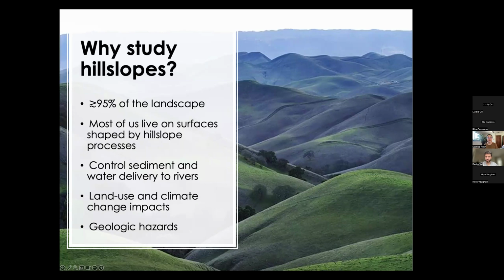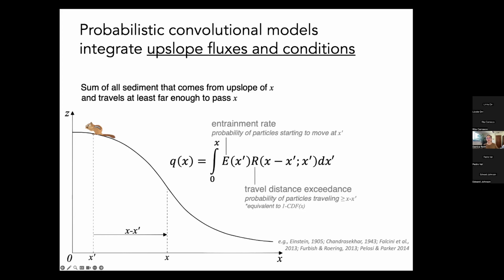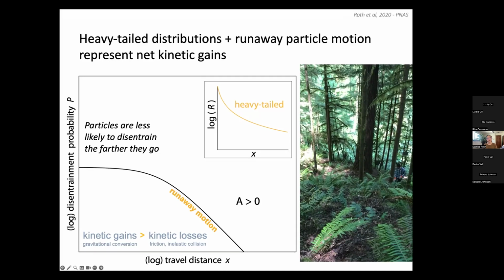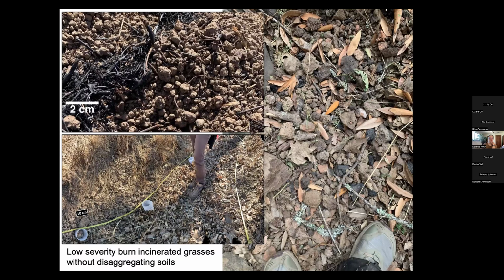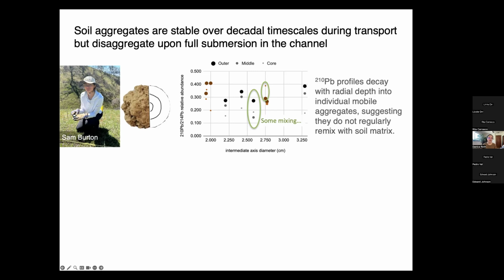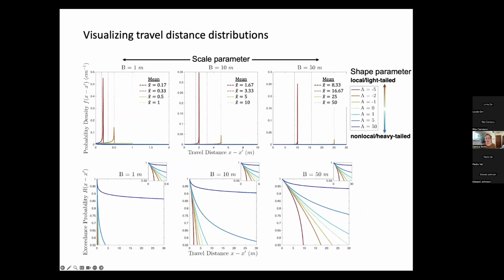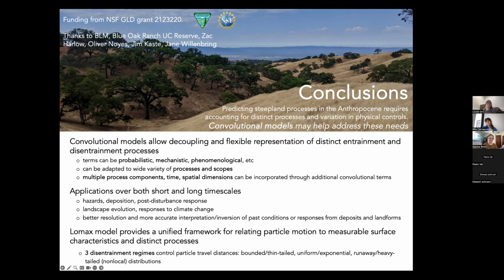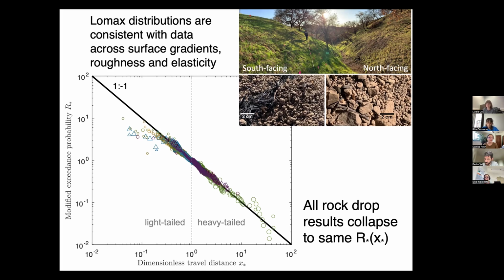Danica Roth: LL 02.05.24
Unveiling nonlocal landscape dynamics: exploring hillslope processes beyond the diffusive paradigm